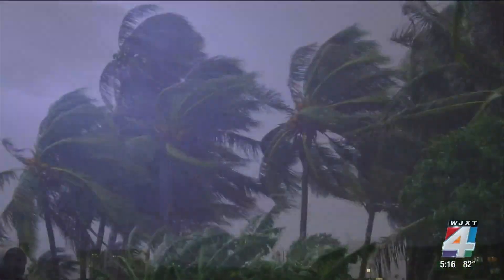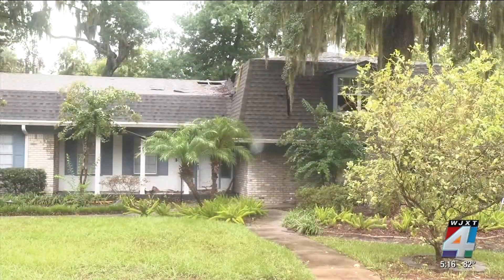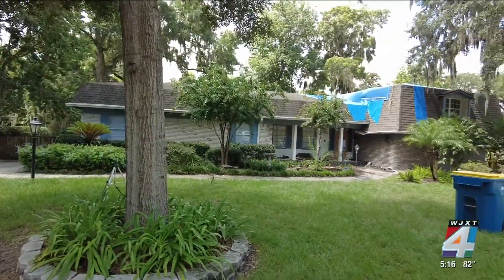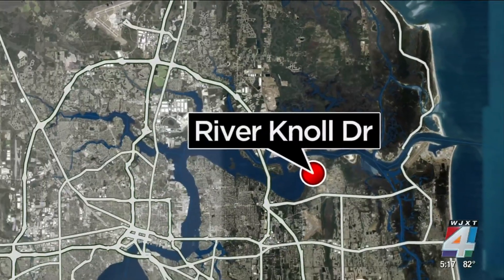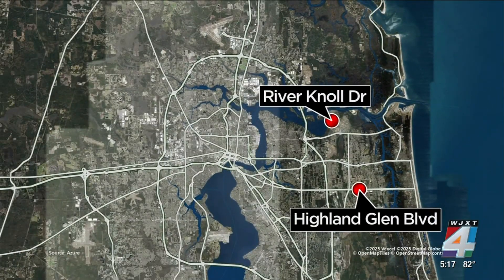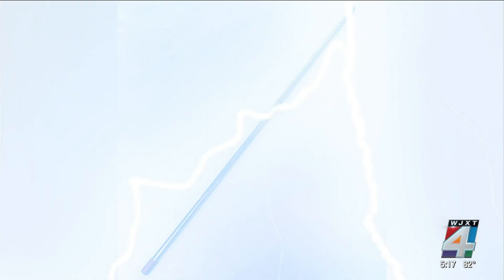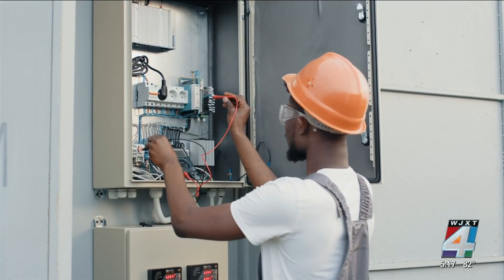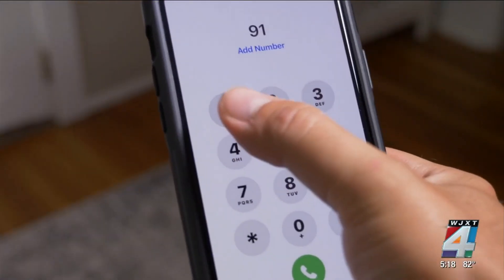How one tool could help protect your home from lightning strike fires during Florida’s storm season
After two Jacksonville homes caught fire within minutes of each other following lightning strikes, the Jacksonville Fire Rescue Department explained how a tool could protect homes during Florida’s storm season.
JFRD responded to the fires at River Knoll Drive and Highland Glen near Beach Boulevard. One home now bears visible damage with a blue tarp covering its middle section. No one was home during the fire.
One way a homeowner could protect their house is by installing a lightning rod.
These devices are designed to intercept lightning strikes and safely direct the electrical charge into the ground, preventing damage to the home’s structure and electrical systems.